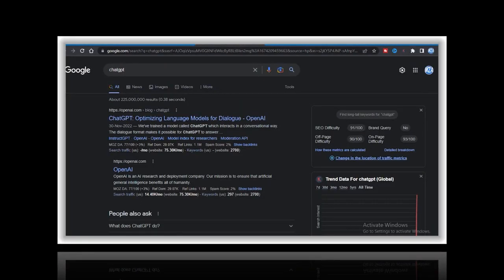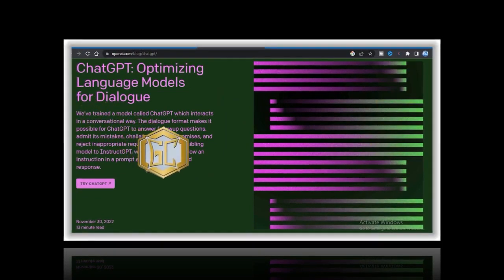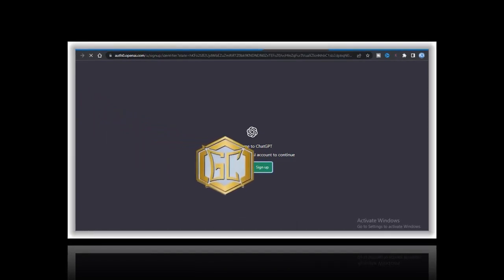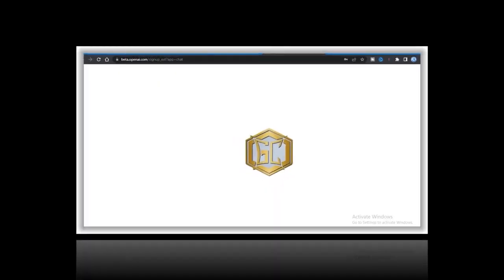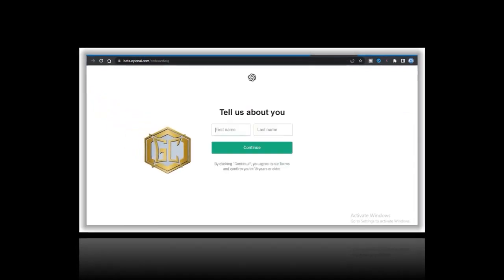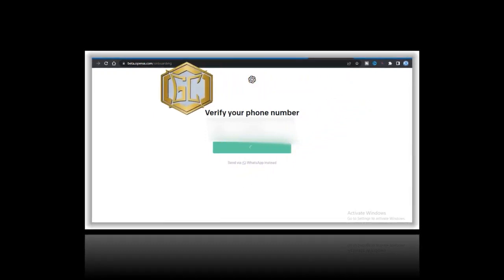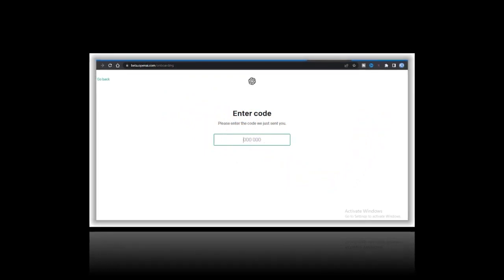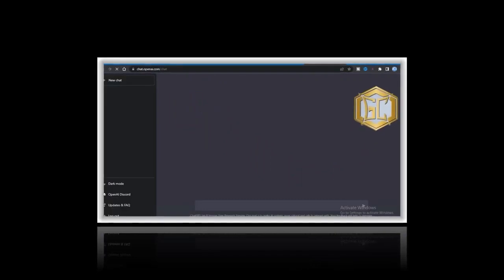How to create Chat GPT account - Chat GPT account in 2023 - Design Dynamo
How to create Chat GPT account - Chat GPT account in 2023 - Smart Tech